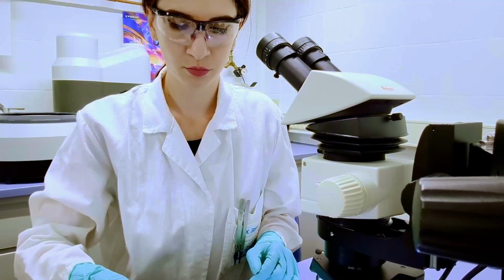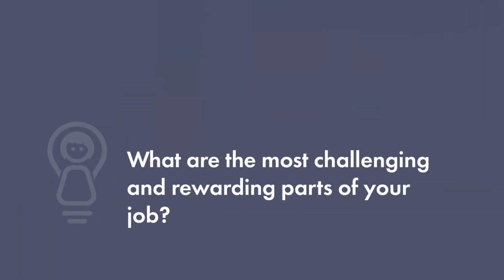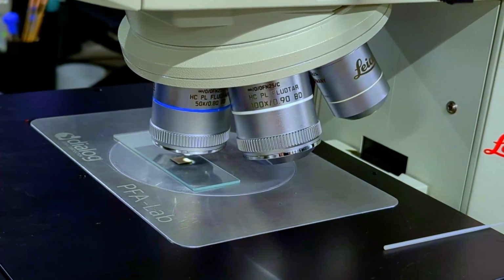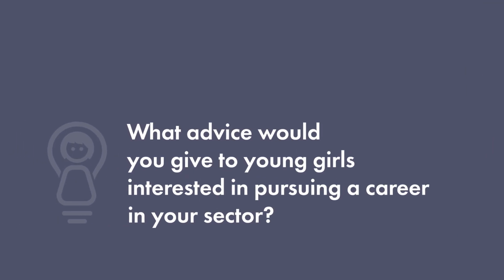Katalin Szász, Senior Failure Analysis Engineer at Renesas